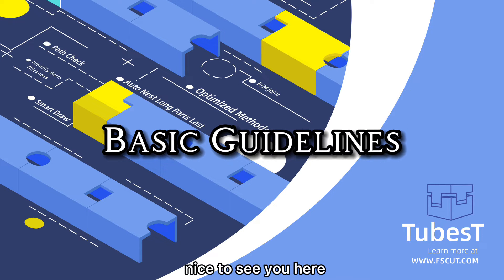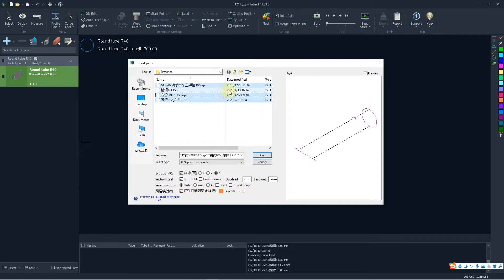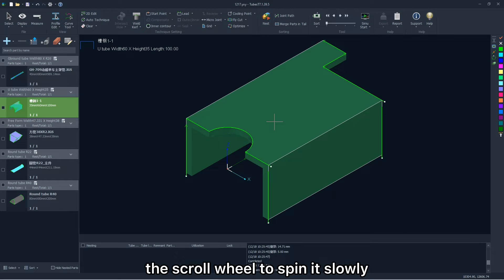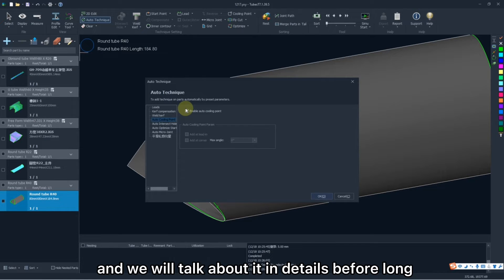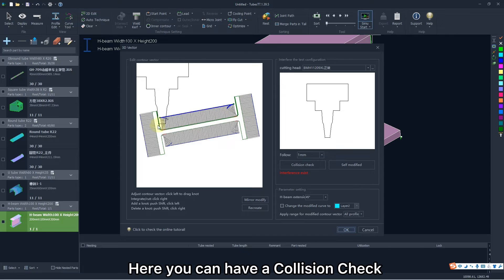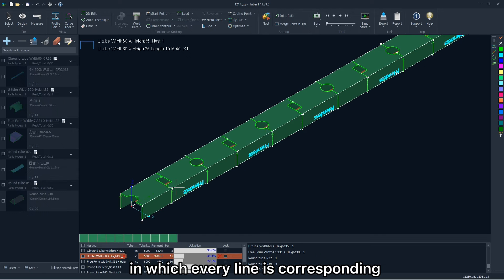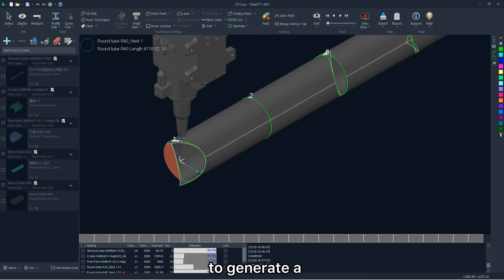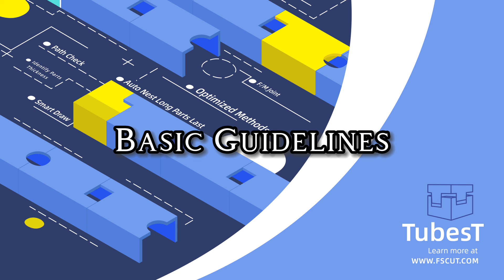Hướng dẫn phần mềm xếp ống tự động TubesT - Basic Guidelines of TubesT